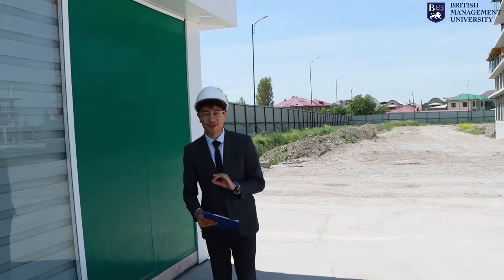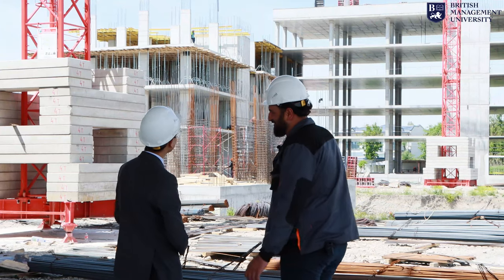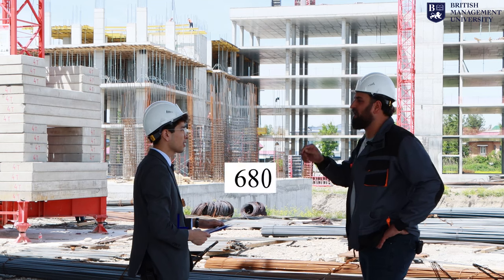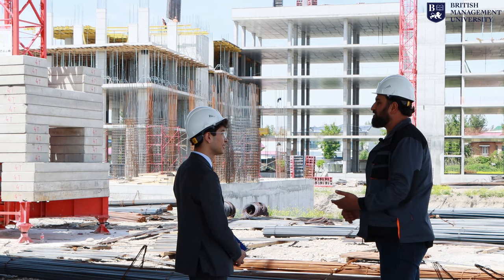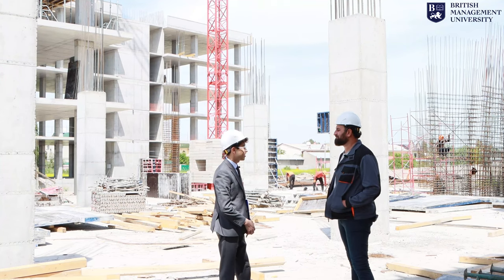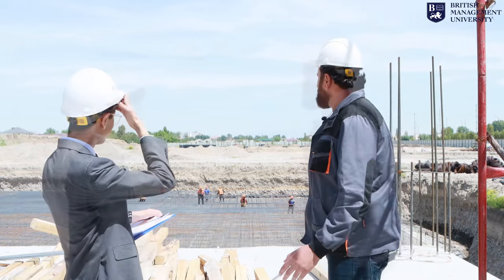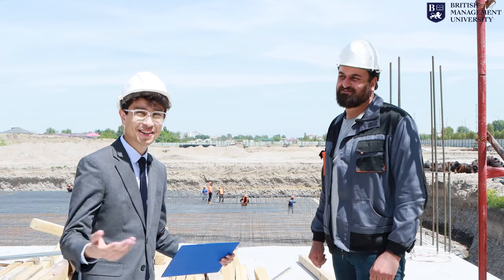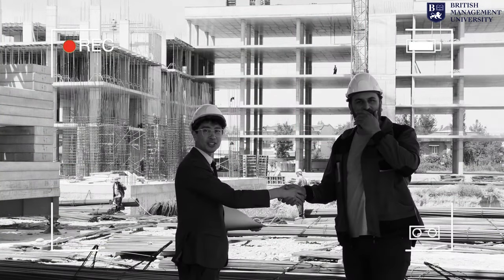BMU | New Campus Construction 2022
Construction of modern campus of BMU is in process. The new campus is located in Mirzo Ulugbek Disctrict, Qorasuv 4.

The campus will have several student facilities: A main academic building, student dormitories, sports facilities, student zone, an open theatre, underground parking lots.

The new campus is expected to be ready by the beginning of September, 2023.